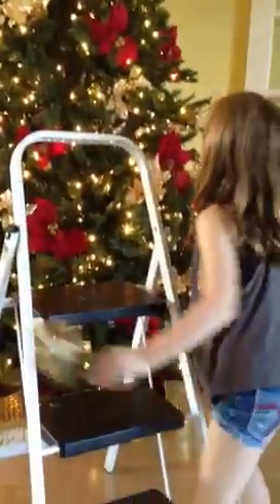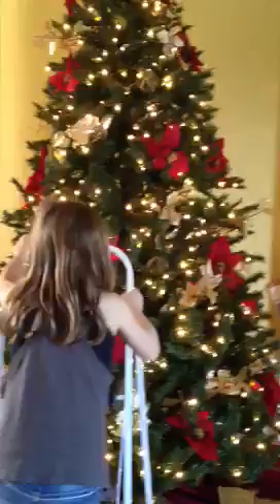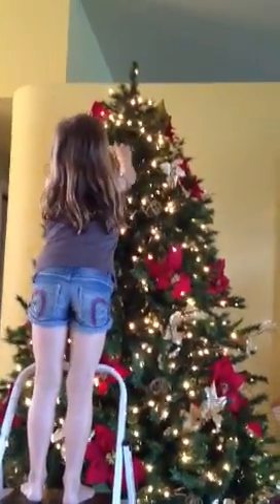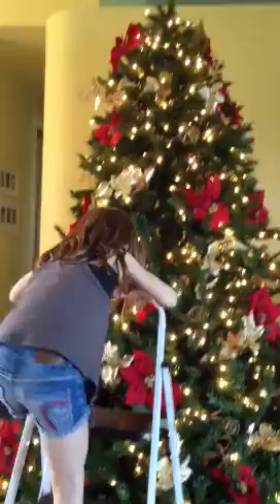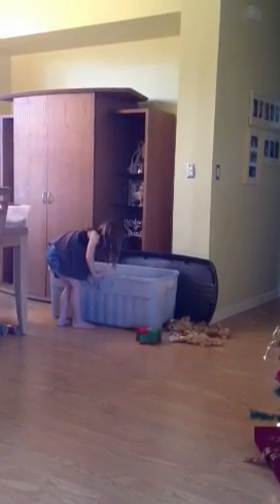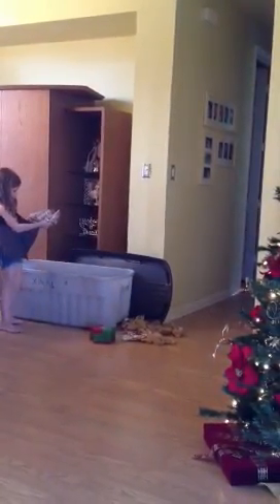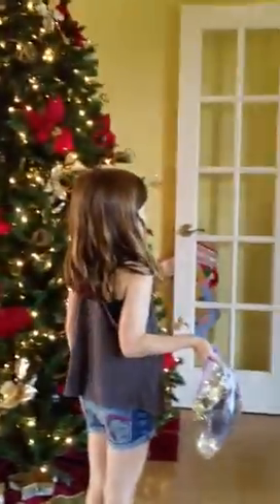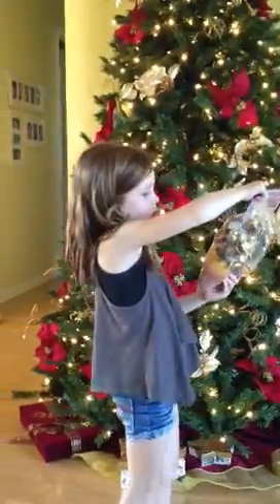Klein holidays 2012